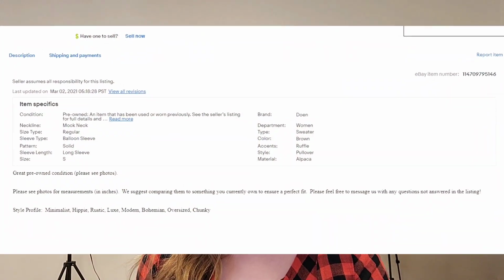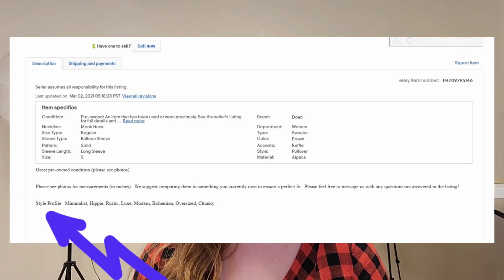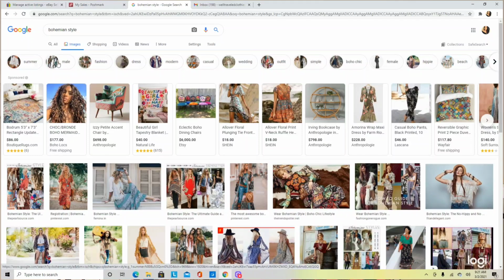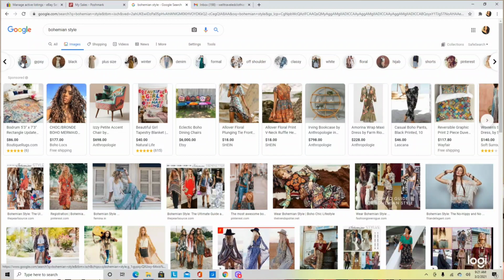Keyword Strings to Put Into Your Description | Increase Your Chances for Sales with This New Tool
In this video I talk about a method I use in my descriptions called Keyword Strings.  This is a string of similar keywords that will boost you in search.

✖✖✖✖   Keyword Strings Copy + Paste Document    ✖✖✖✖

▼▼▼ Inventory Labels▼▼▼

▼▼▼ Shipping Labels▼▼▼

▼▼▼ Command Hooks▼▼▼

▼▼▼ Suede Brush▼▼▼

▼▼▼ Steamer▼▼▼

▼▼▼ Rolling Rack▼▼▼

▼▼▼ Tissue Paper▼▼▼